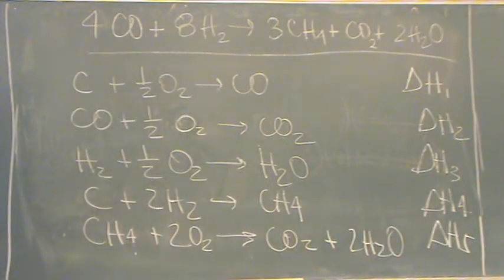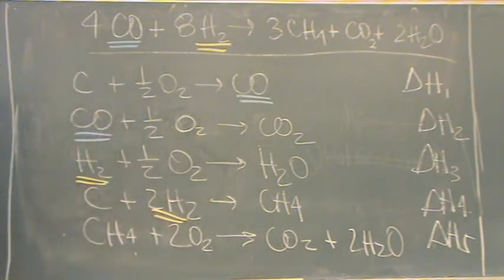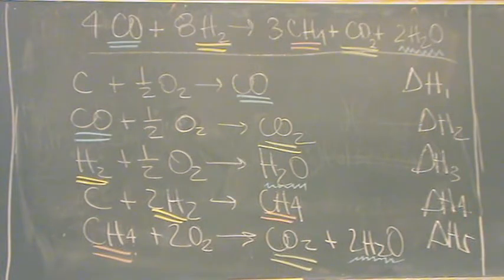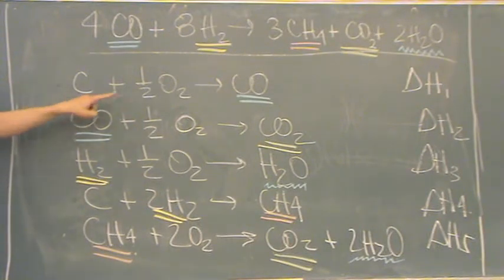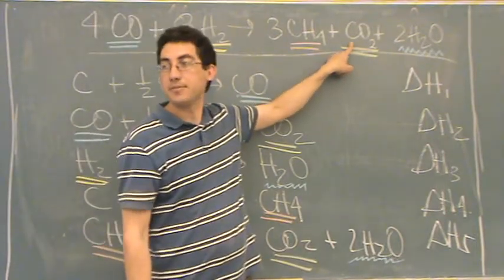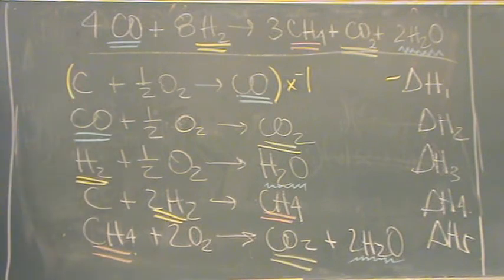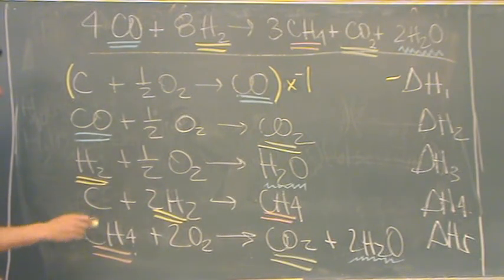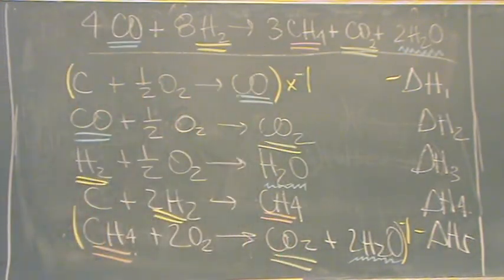Hess Law 2a.mpg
Find the change in enthalpy of a reaction using Hess' Law.  Continued on 2b.